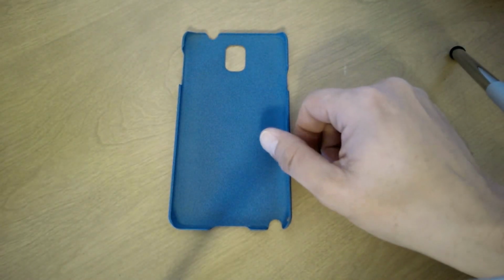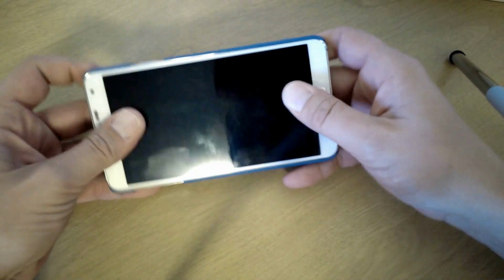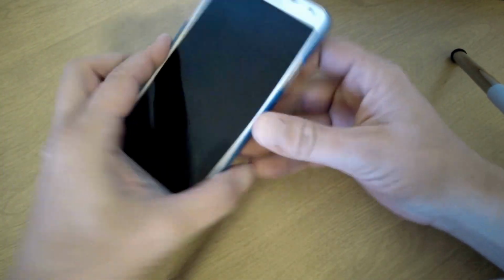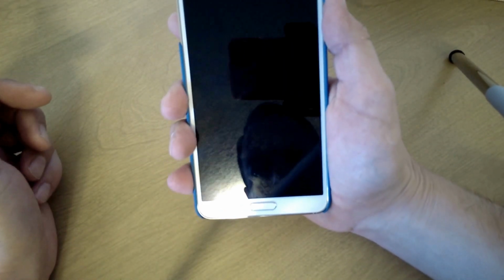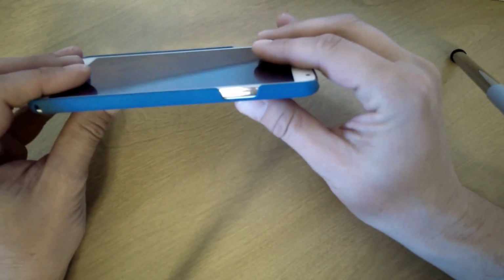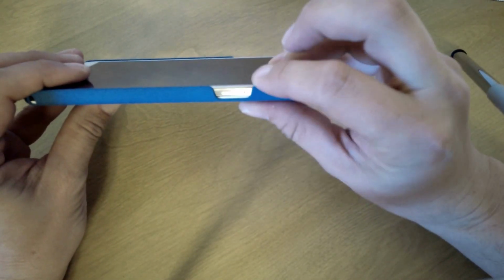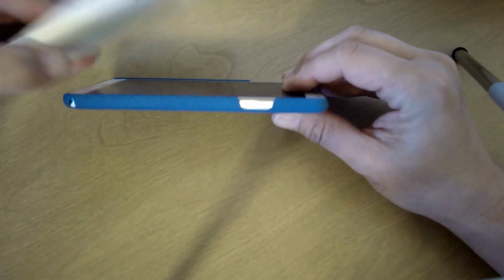Bear Motion Premium Slim Back Cover Case - Sand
Bear Motion has been knocking out some nice cases in the past year and it was a pleasure to check out their Premium Premium Slim Back Cover Case - Sand (what a name) for the Note 3. At $5.99 at Amazon you really cannot go wrong with this one folks.

Thanks to Celltraderonline.com moderator davidusr for bringing this one by for me to check out.